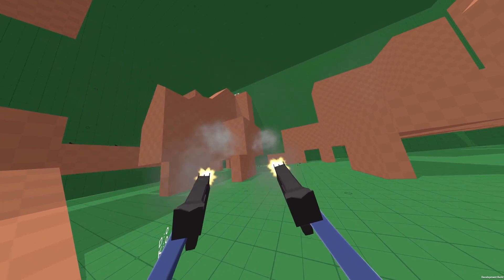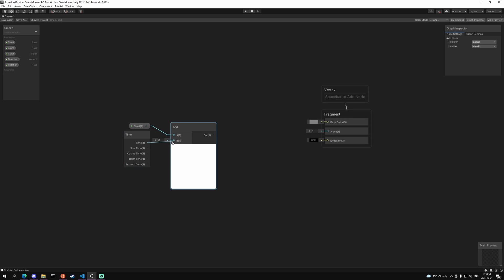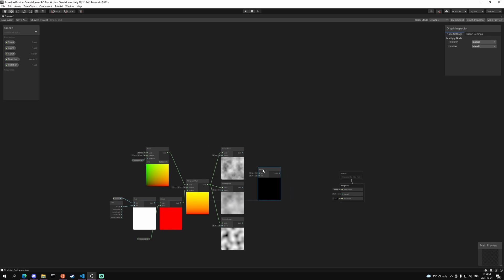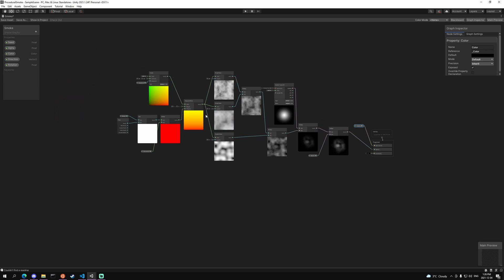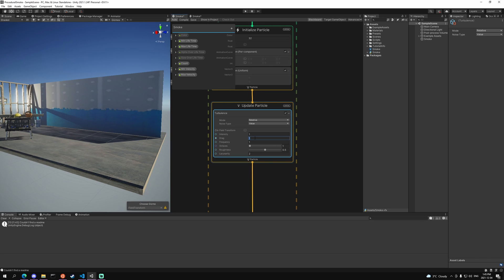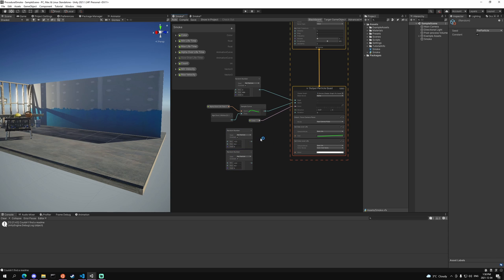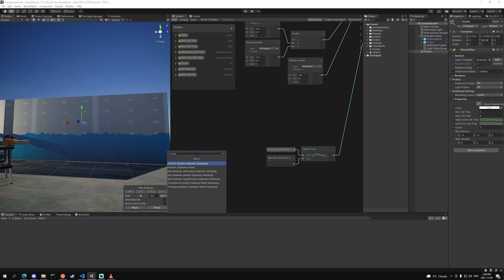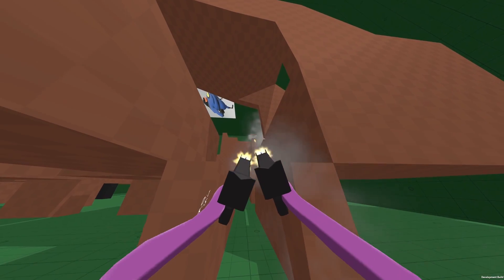How to Create Procedural Smoke in Unity with VFX and Shader Graph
Ill be going over how I created procedural smoke for my VR game. I used both  the VFX Graph and Shader Graph for this particle system. This could be applied to things like fire and other particle effects so effects are always random and fresh.

Timestamps:
0:00 Intro
0:21 Setup
0:47 Creating the Shader
3:47 Setup for VFX Graph
4:31 Creating VFX Graph
7:15 Optimization
8:46 Outro